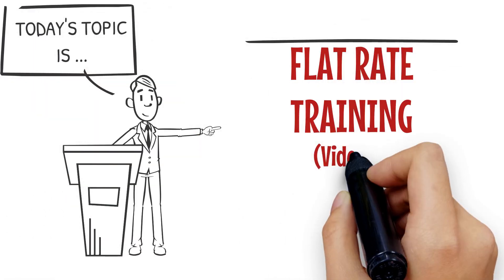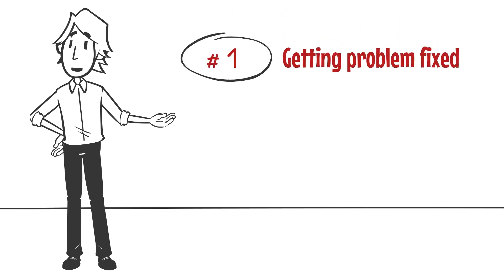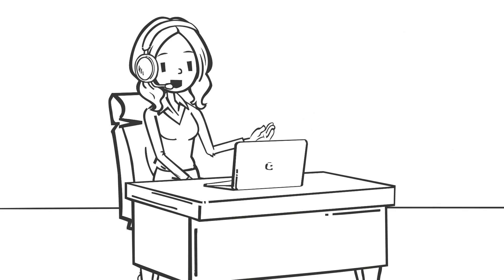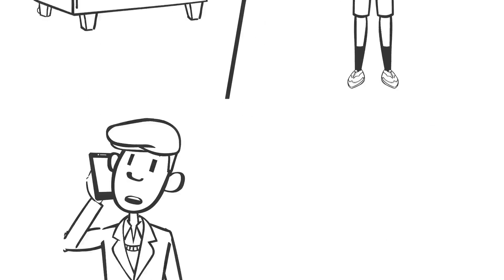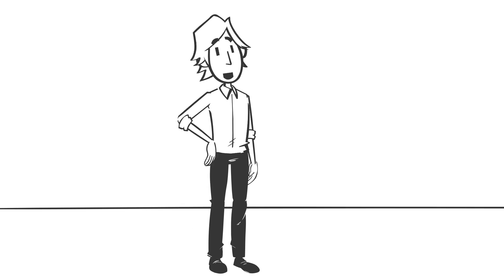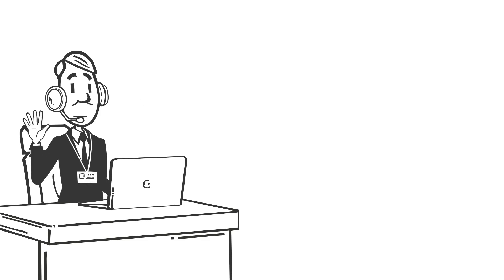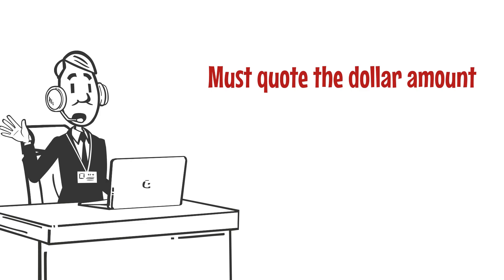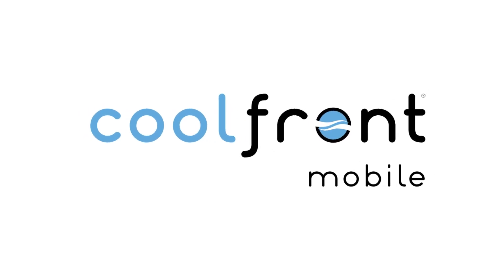Flat Rate Training Video 5